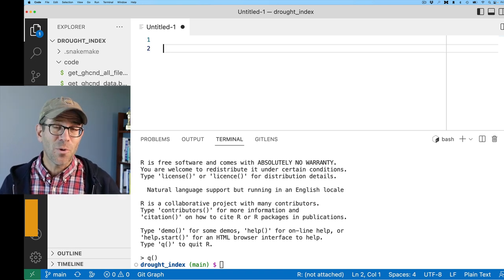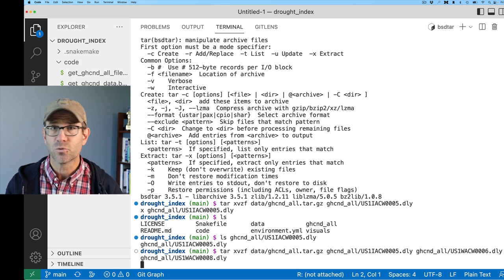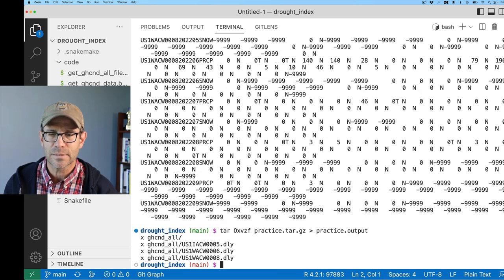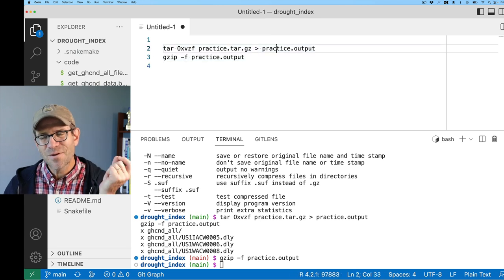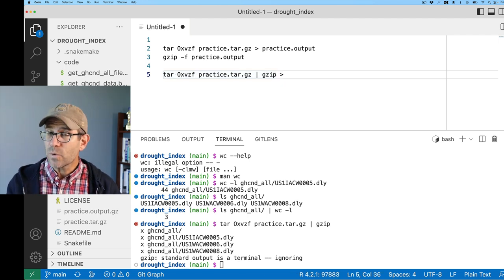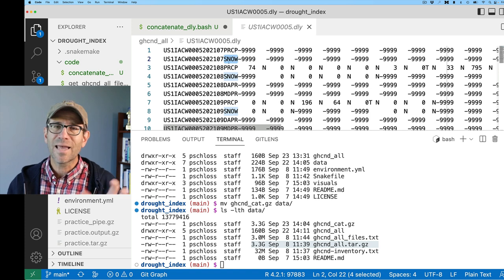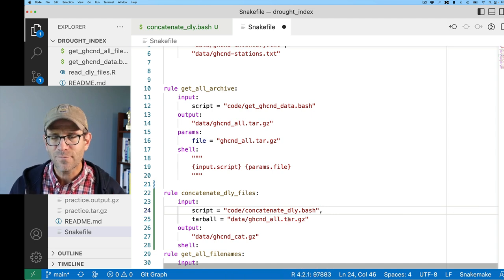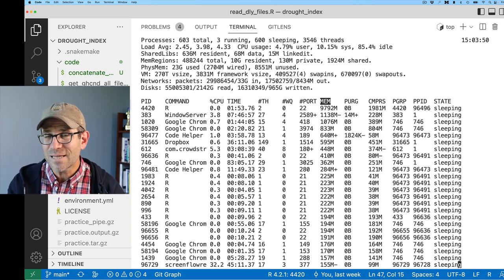Using a pipe at the command line with bash, tar, gzip, and more! (CC251)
We've talked a lot about using a pipe in R, but did you know you can also use pipes at the command line when bash programming? In this episode Pat will show how you can pipe output from the tar command to other programs like grep and gzip to create a single compressed file. The overall goal of this project is to highlight reproducible research practices using a number of tools. The specific output from this project will be a map-based visual that shows the level of drought across the globe.

0:00 Introduction
2:45 Reviewing use of the tar command
6:38 Writing output from tar to stdout
9:20 Compressing and decompressing files with gzip & gunzip
11:55 Piping output from tar to gzip
15:31 Applying pipeline to ghcnd archive
17:49 Incorporating grep into pipeline
20:05 Adding rule to Snakefile
21:40 Reading new file into R